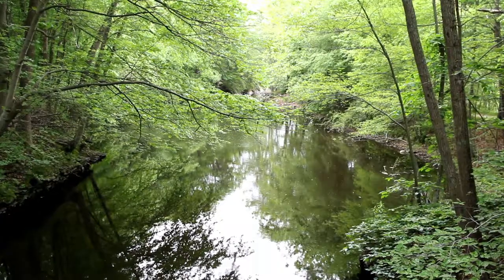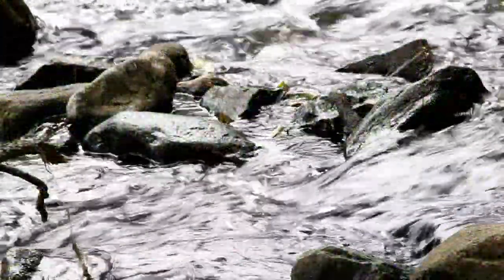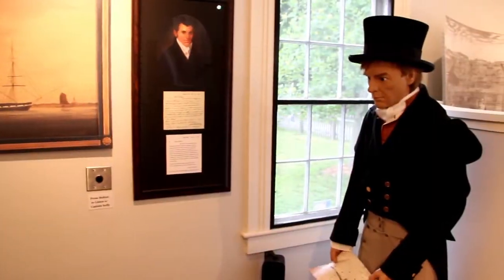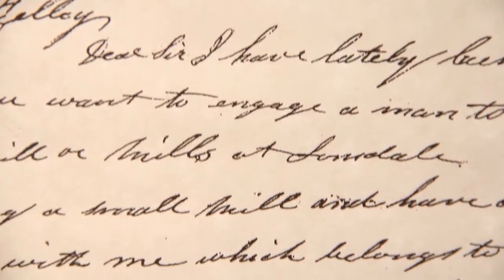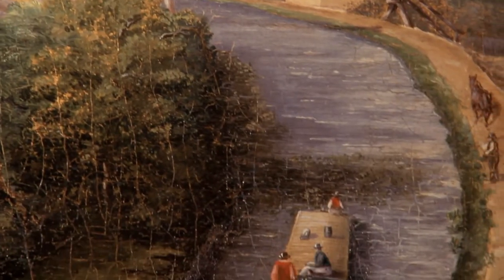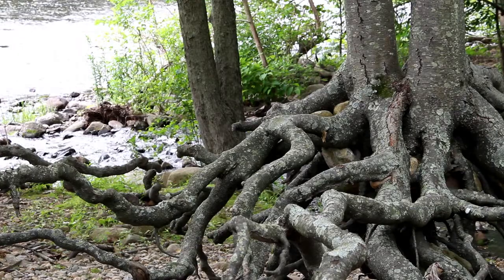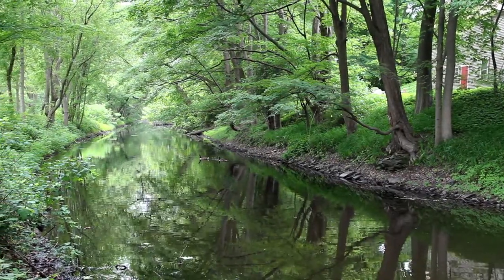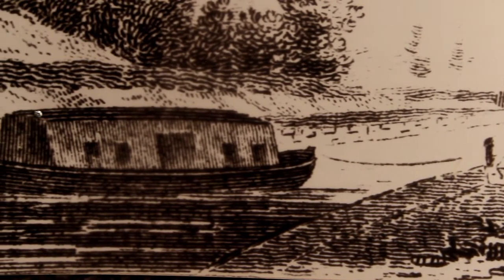Ashton Village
A short film commissioned by The National Parks Service about Ashton Village and its role in the industrial revolution.  Directed by Guy Benoit.  Photographed by Neil Salley.  Edited by Kraig Jordan.